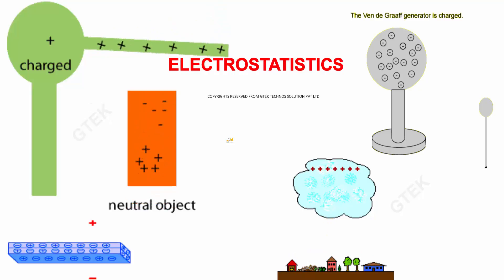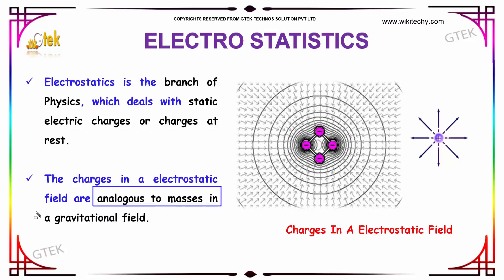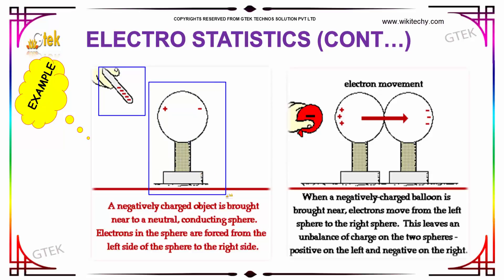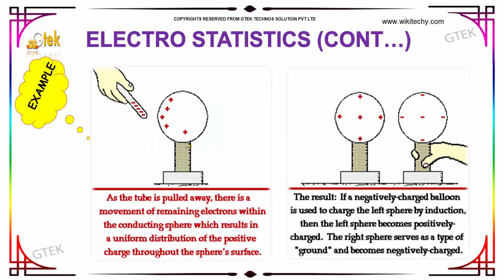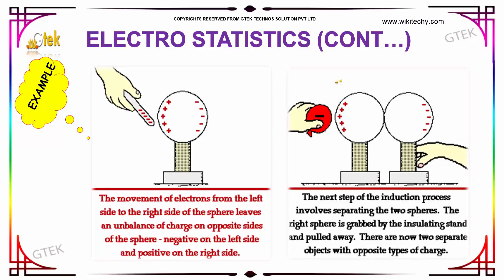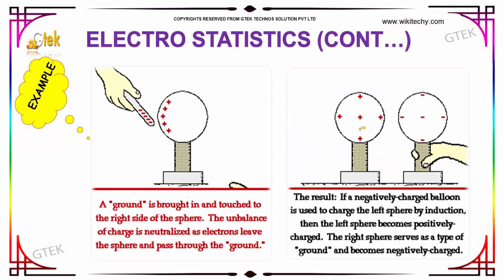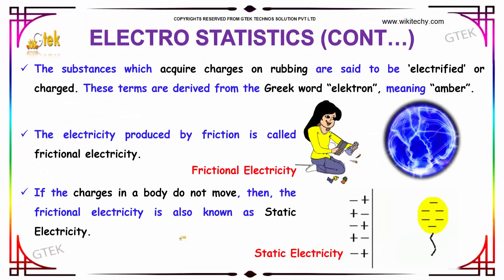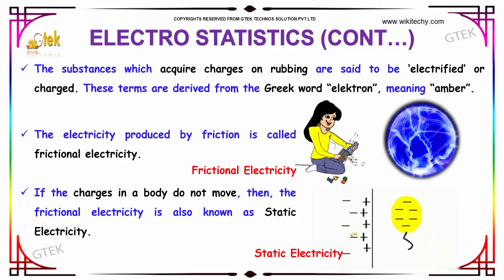ElectroStatistics Class 12 physics subject notes lectures CBSE IIT JEE NEET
ElectroStatistics 12 physics subject notes lectures CBSE IIT JEE NEET

ElectroStatistics

Electrostatics is the branch of Physics, which deals with static electric charges or charges at rest. The charges in a electrostatic field are analogous to masses in a gravitational field.

Electrostatics
What is meant by electrostatic field?
What is meant by electrostatic charge?
What is meant by electrostatic induction?
Electrostatic discharge
Static Electricity
electrostatic force

Kerala PSC group 1 | group 2 | group 4 ,Rajasthan -RPSC group 1 | RPSC group 2 | RPSC group 4,public service commission exam